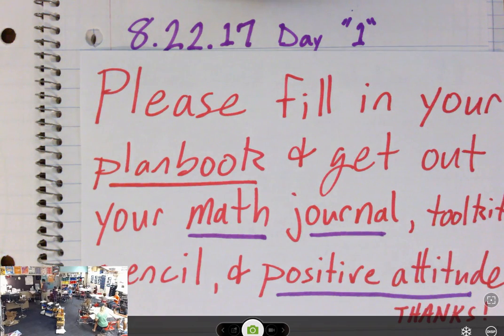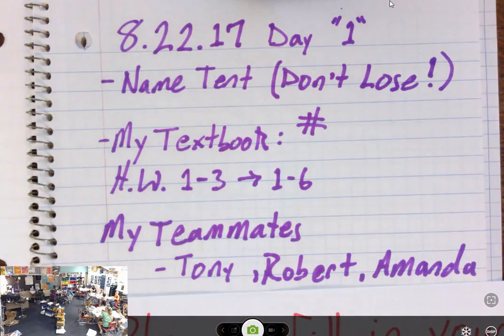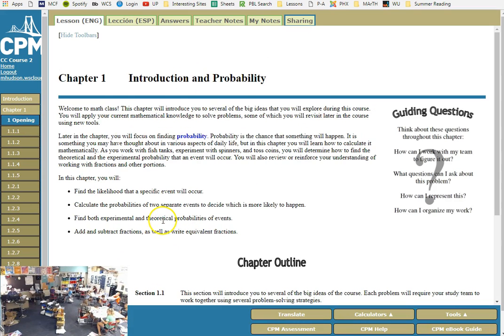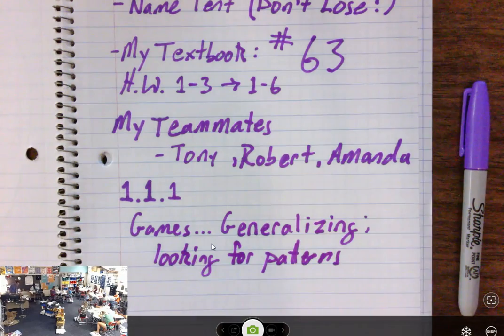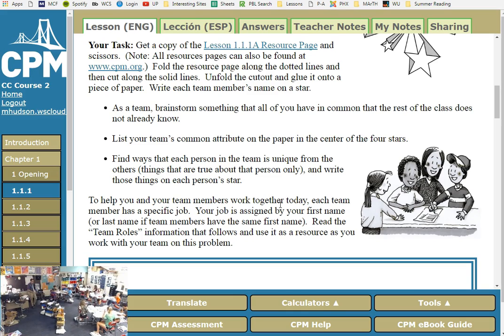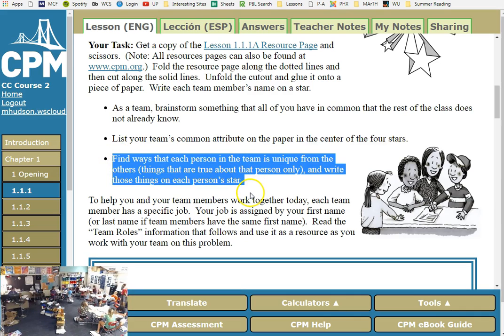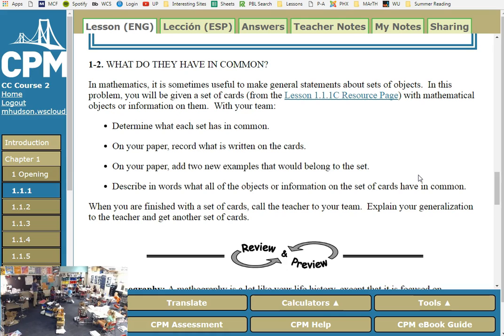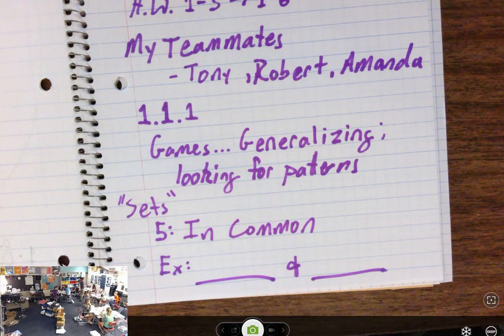8.22.17 - 1.1.1 - M7 Finding Commonalities